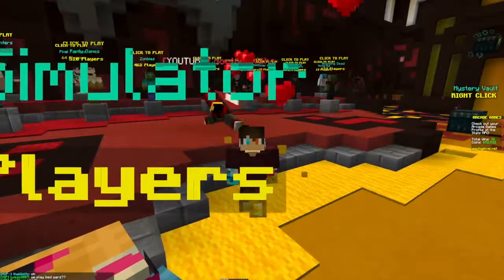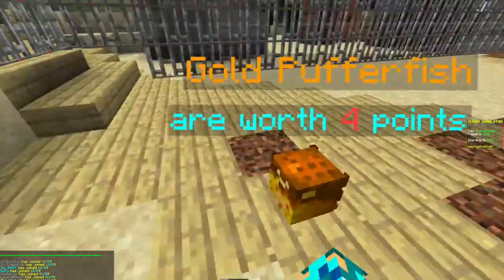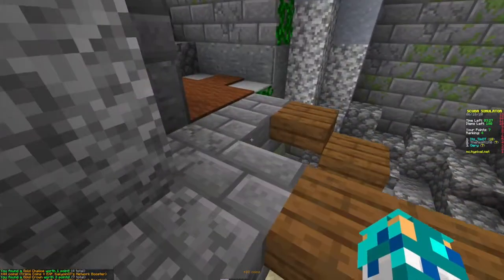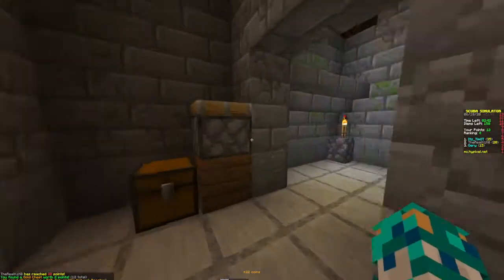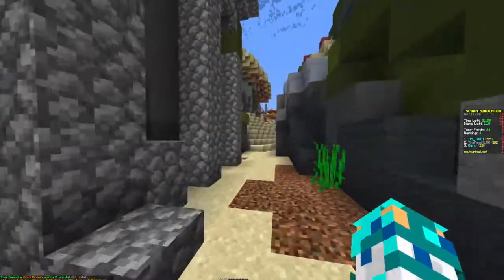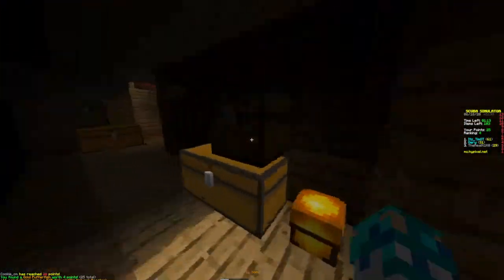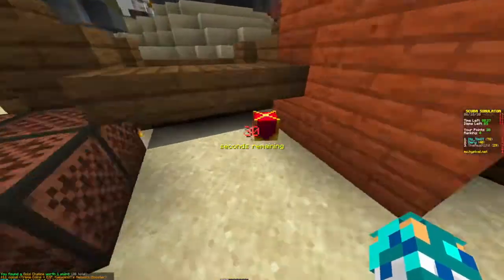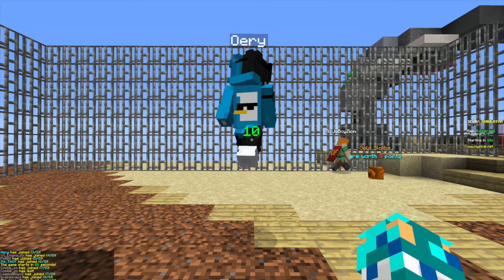Hypixel Scuba Simulator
Welp its a new game in hypixel, its basically grinch or easter simulator. (
finding stuff to get points)